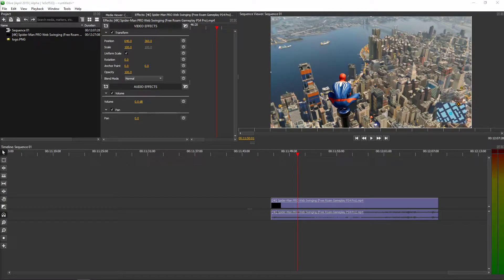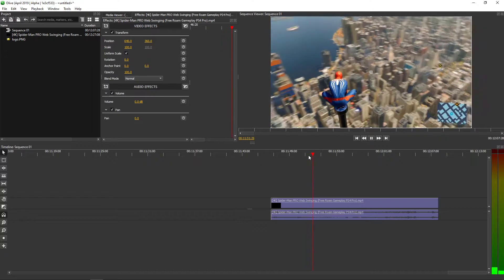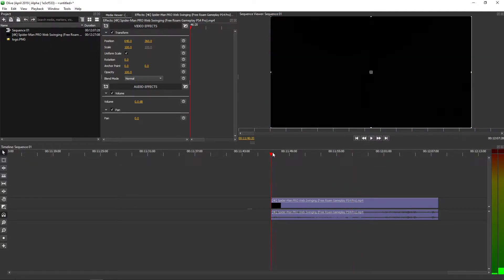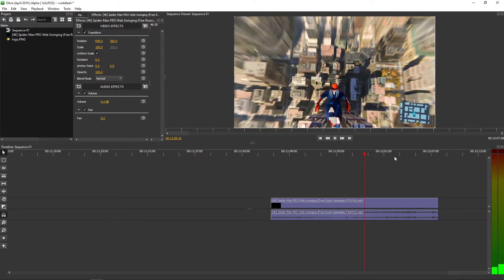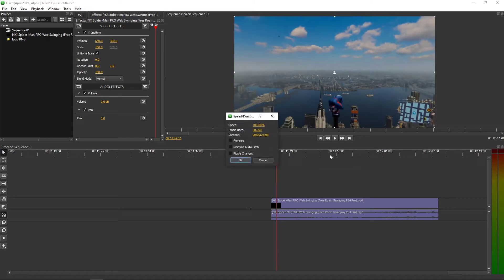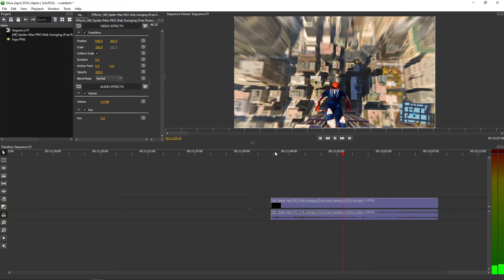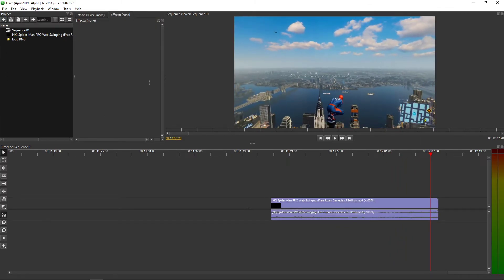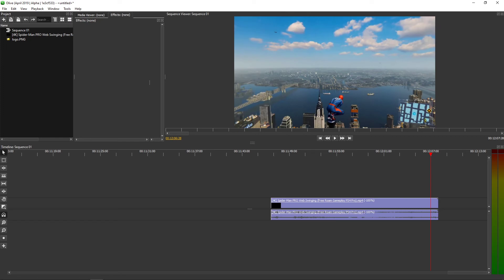How To Reverse Video in Olive Video Editor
In this video you will learn How To Reverse Video in Olive Video Editor

 , transferwise ‏‏‎ ‎

GET AMAZING FREE Tools For Your Youtube Channel To Get More Views:
Tubebuddy (For GROWTH on Youtube):